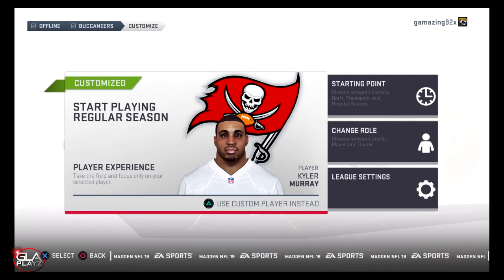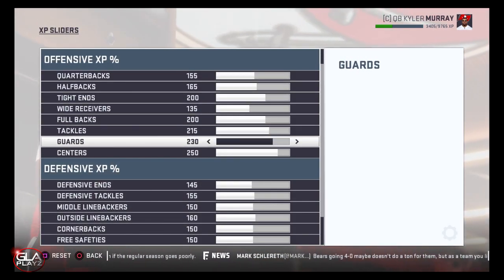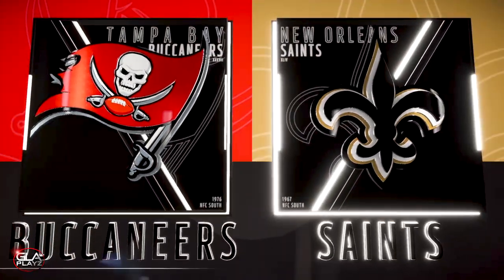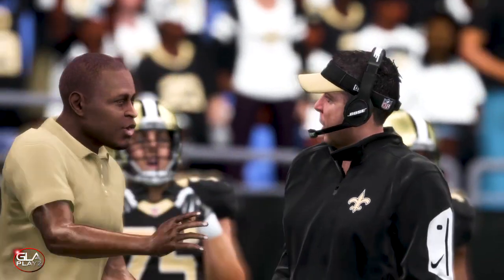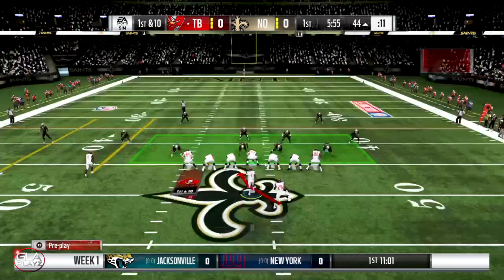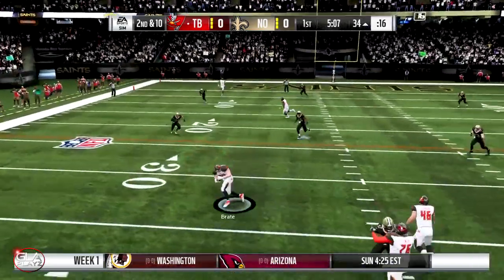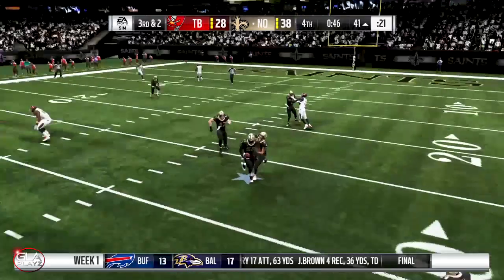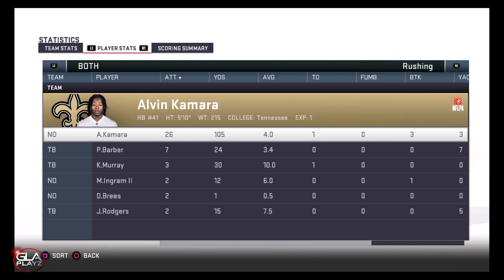Madden 19 | QB Kyler Murray Career Mode Ep 1 Gameplay | Buccaneers Vs. Saints PS4, Xbox 1, PC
Episode 1 of my Career Mode with QB Kyler Murray. Watch as I start my career playing on All-pro. I put the XP Sliders, and player sliders in the video as well. Kyler plays football for the Oklahoma Sooners. He won the 2018 Heisman Trophy, and was selected by the Oakland A’s to play in the MLB. Kyler Cole Murray (born August 7, 1997) is an American collegiate football and baseball player, who plays for the Oklahoma Sooners. He previously played college football for the Texas A&M Aggies. He also played as an outfielder for the Oklahoma Sooners baseball team. He was the 2014 Gatorade Football Player of the Year and 2018 Associated Press Player of the Year. Murray was the recipient of the 2018 Heisman Trophy, becoming Oklahoma's seventh player to win the award. He was drafted with the ninth overall selection in the 2018 MLB draft by the Oakland Athletics. He will play his final college football season with Oklahoma in 2018; he is scheduled to report to the A's spring training in 2019. (Wikipedia Description)

How to make Kyler Murray in Madden 19 | Heisman Trophy Winner PS4, Xbox 1, PC